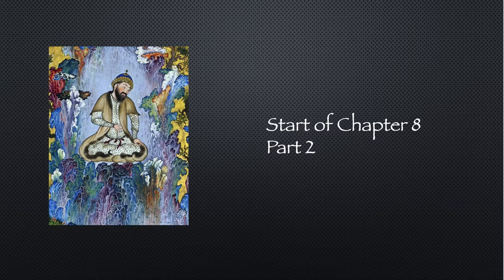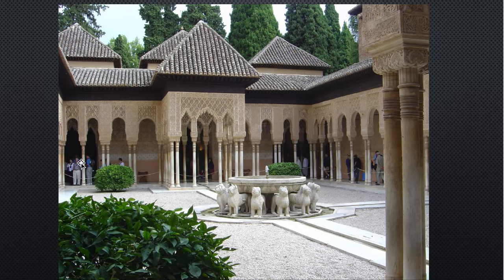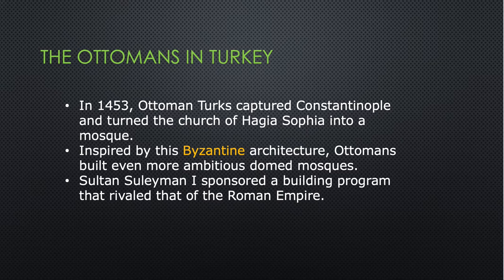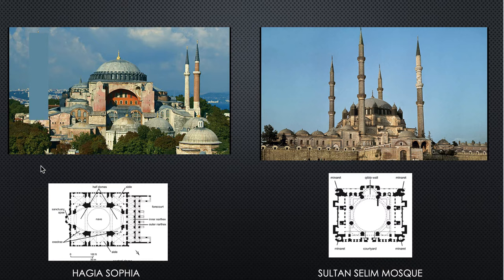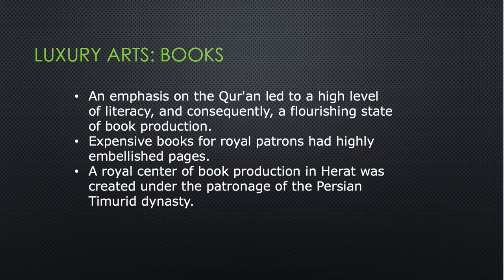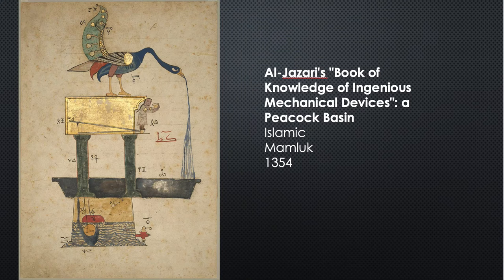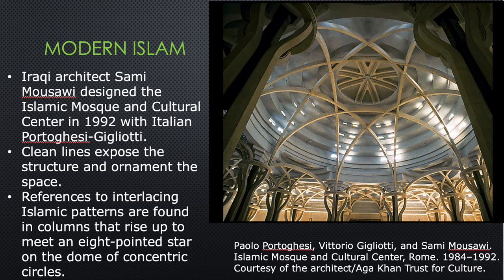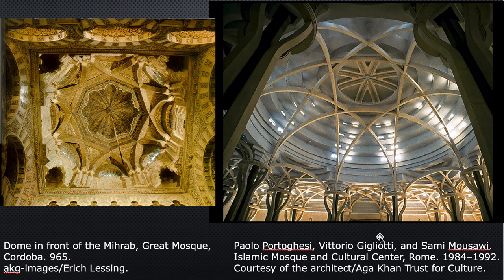Ch 08 Part 2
Islamic Art 2: The Alhambra and later developments